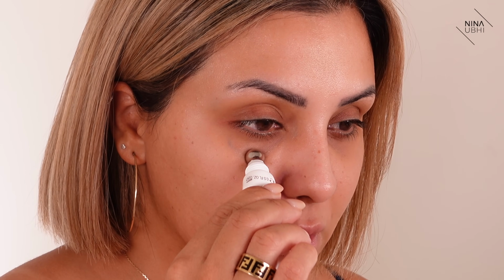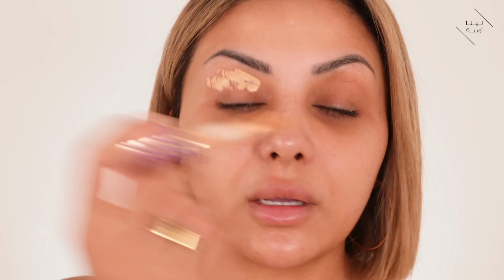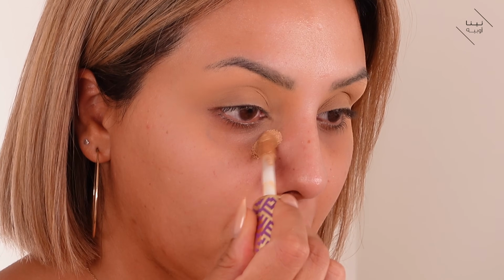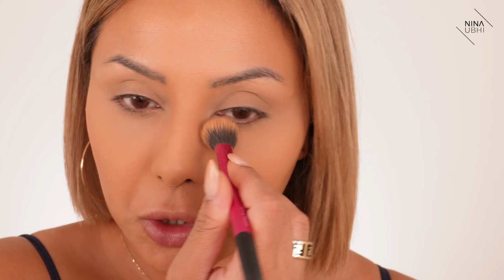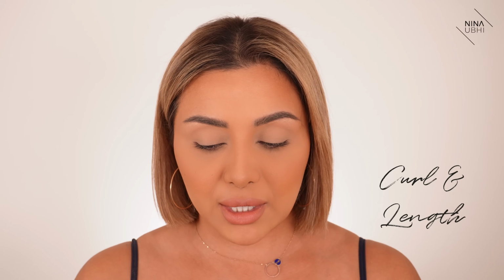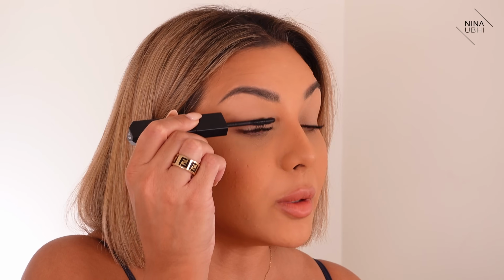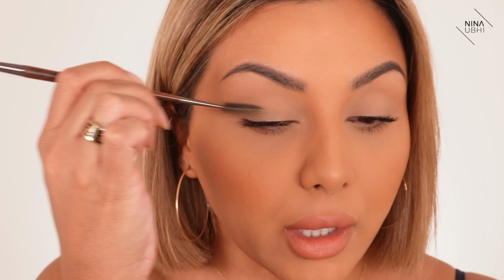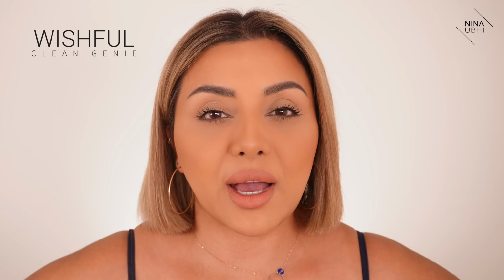HOW TO STOP MASCARA FROM SMUDGING UNDER YOUR EYES | NINA UBHI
In this video I will show you how to stop mascara from smudging under your eyes! This is a highly requested video about under eye smudging so I can't wait to show you how to stop mascara from smudging under your eyes!

In this tutorial I'll show you which type of products to use, how to apply your makeup and how to avoid the under eye smudging. It's a simple and easy to follow makeup tutorial!

This is one of my many how to tutorials to come in a mini series, I hope you enjoy this video and if there are any looks you would like me to create, let me know in the comments below!

PRODUCTS I USED/MENTIONED IN THIS  VIDEO (I have tried to source either the exact product or the closest match that I would recommend for you guys):

- TARTE Shape tape concealer
- BEAUTY BLENDER
- BENNYE powder
- LAURA MERCIER powder puff
- REAL TECHNIQUES setting brush
- CHARLOTTE TILBURY Hollywood complexion brush
- EX1 Foundation
- HUDA BEAUTY Legit lashes mascara
- ZOEVA brush set
- WISHFUL Clean genie
- FOREO facial cleanser
- FENTY BEAUTY Full frontal mascara
- HOURGLASS unlocked mascara
- CHARLOTTE TILBURY pillow talk mascara
- NARS climax mascara
- LASHES:

NINA UBHI